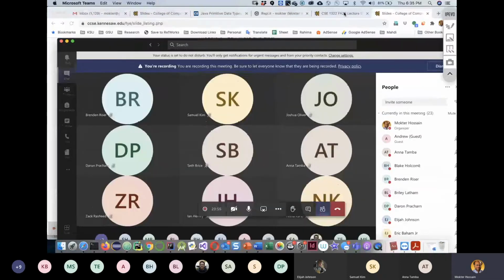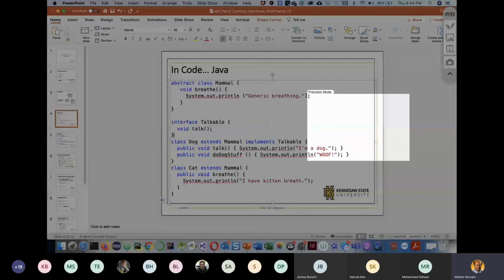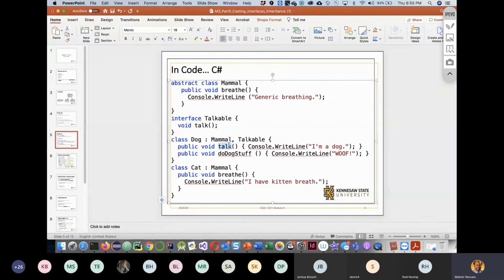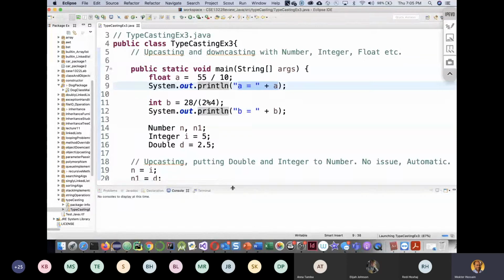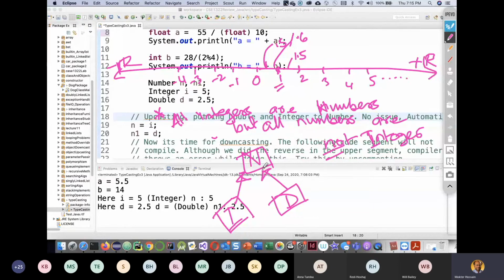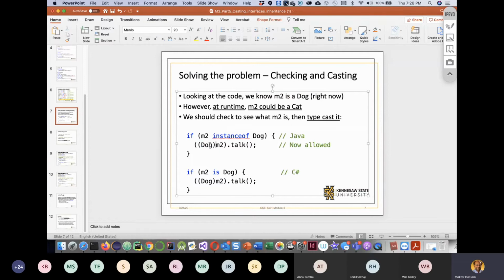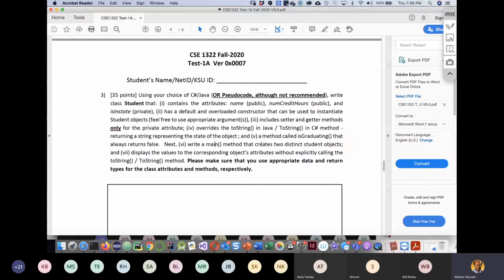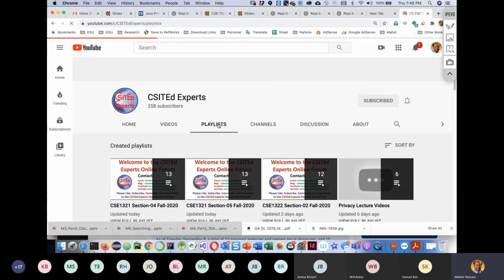L12CSE1322S02 Review of OOP Principles including Polymorphism, Object Relationship and Type Casting